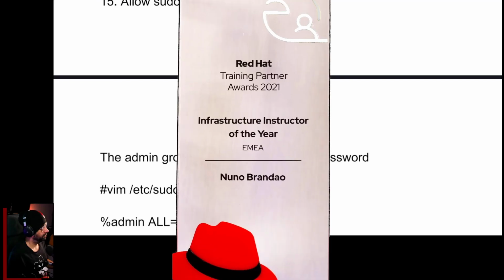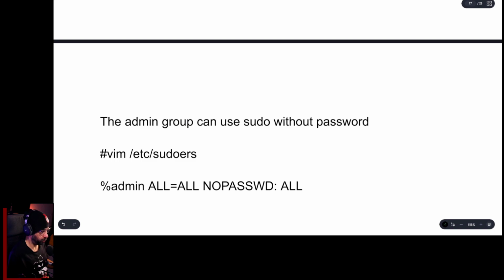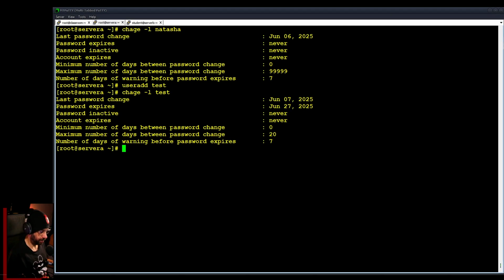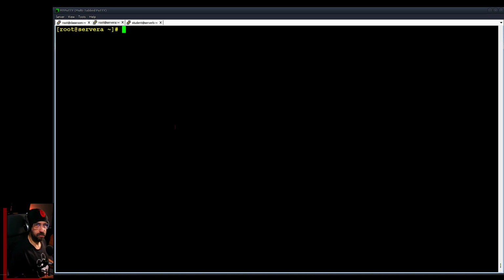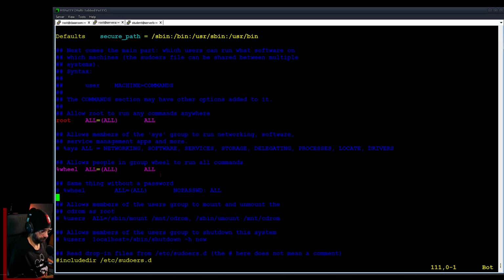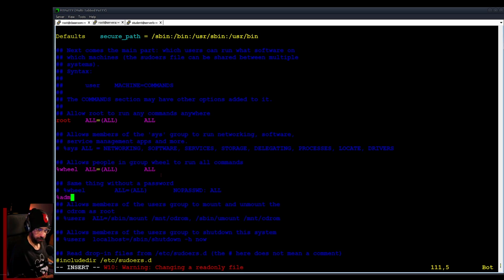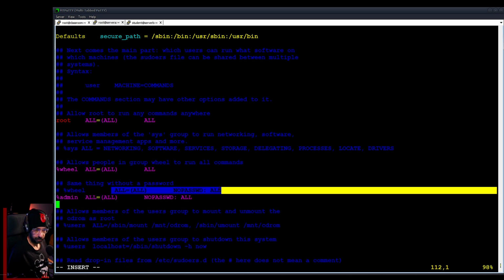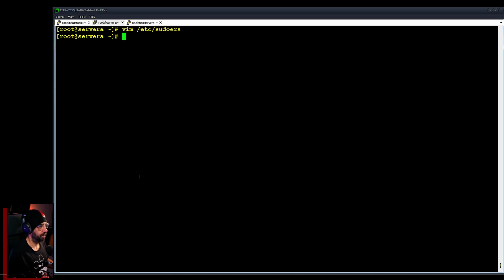RHCSA 9/10 Exam Prep:Real EX200 Questions & Step-by-Step Solutions (2026) Q15 sudo